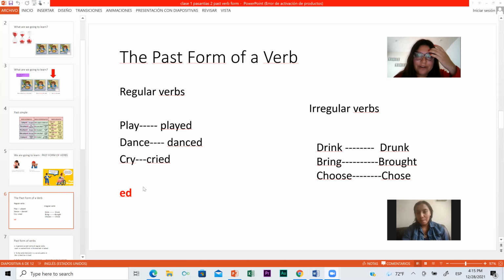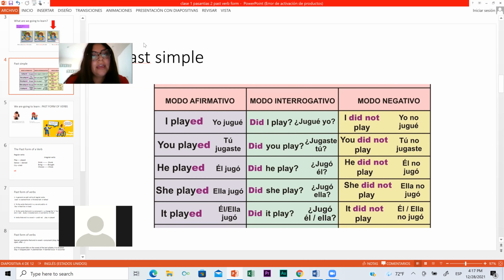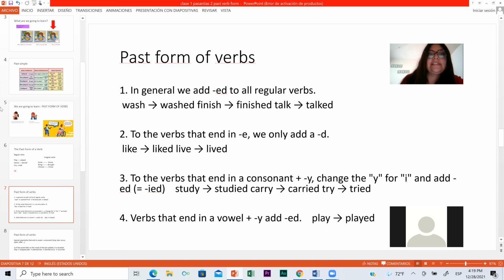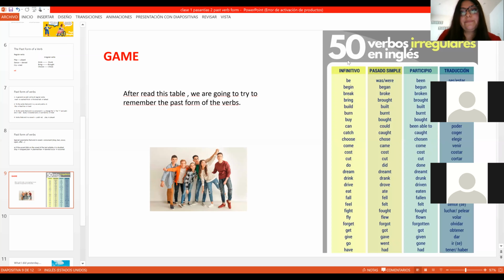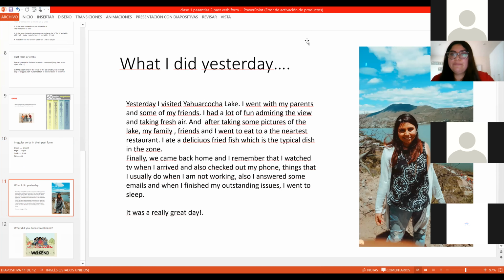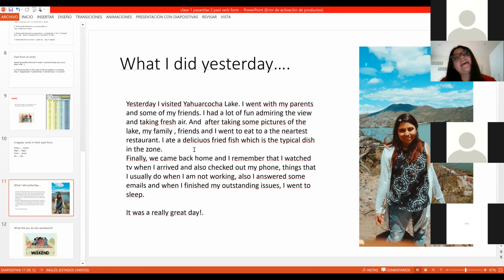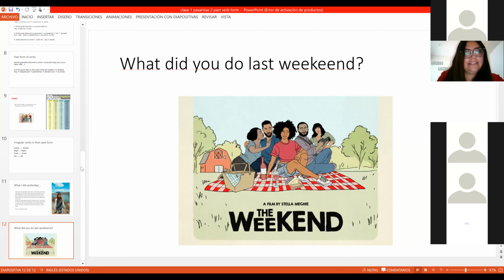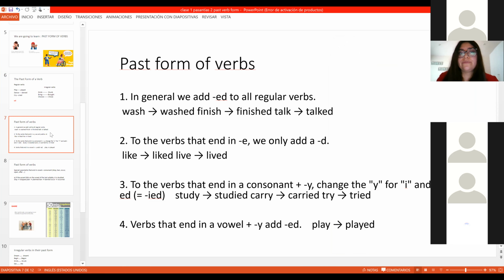Class 1 Prácticas Preporfesionales 2